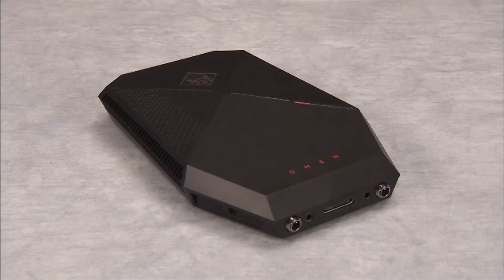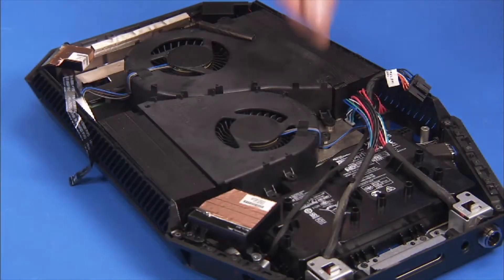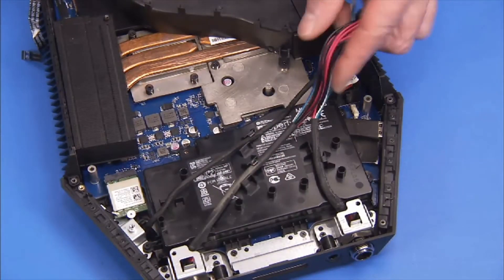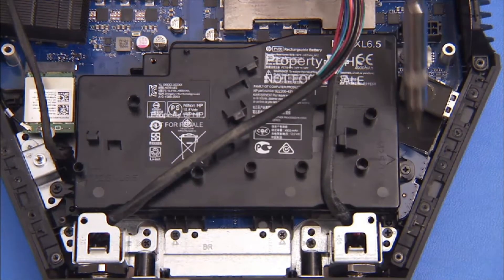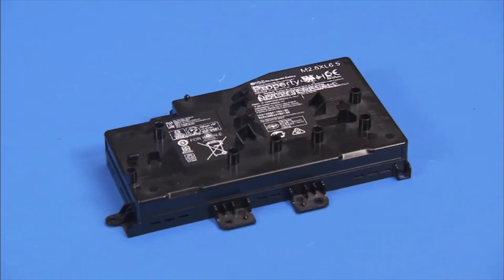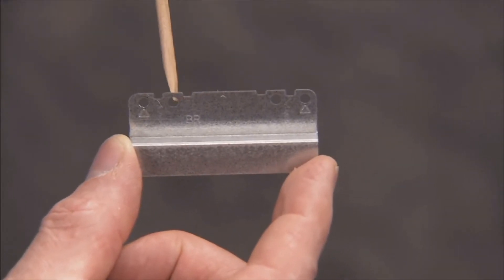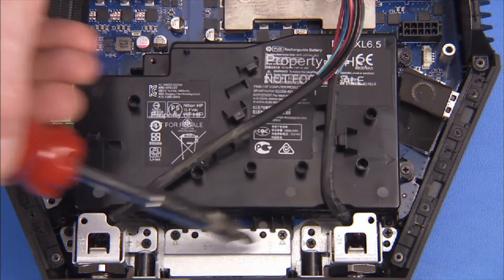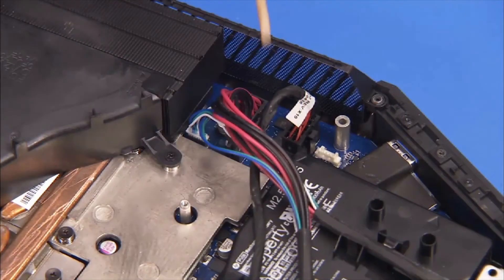Removing and Replacing the Internal Battery | OMEN by HP VR PC Pack | HP Support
Learn how to remove and replace the internal battery on the OMEN by HP VR PC Pack.